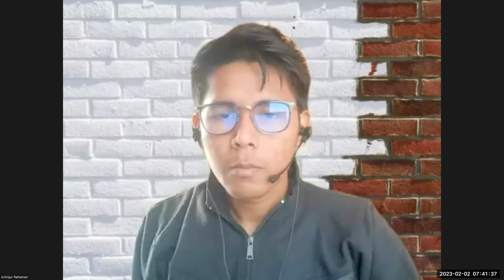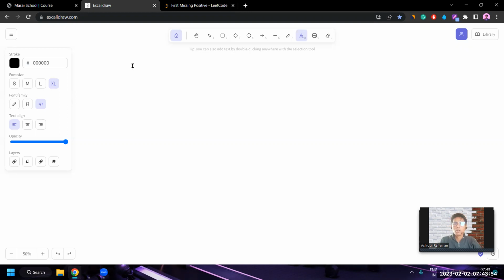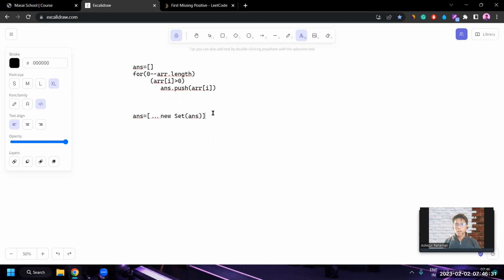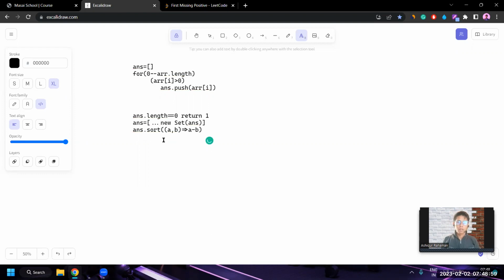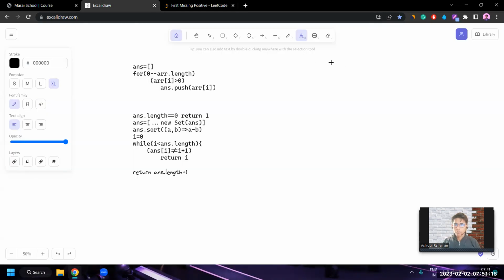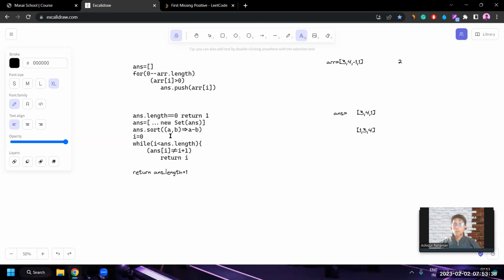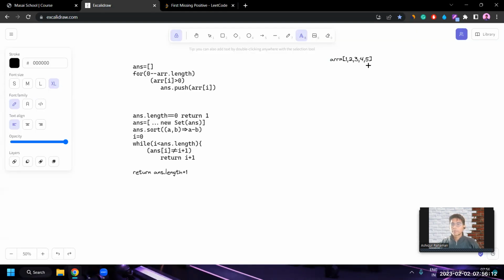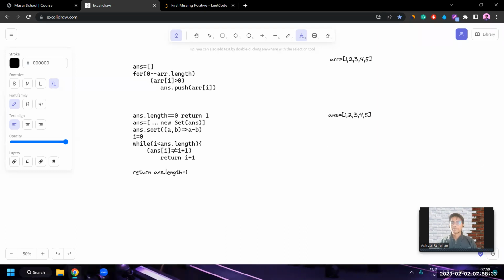First Missing Positive Leetcode Problem | DSA with @CodeWithAshik @MasaiSchool javascript dsa ​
Here, you'll find a variety of content including DSA problems.  we aim to provide valuable and informative videos for our viewers.